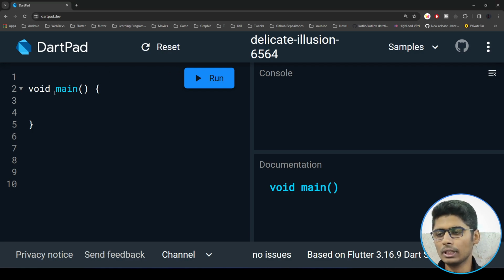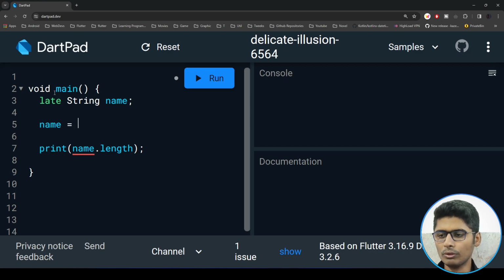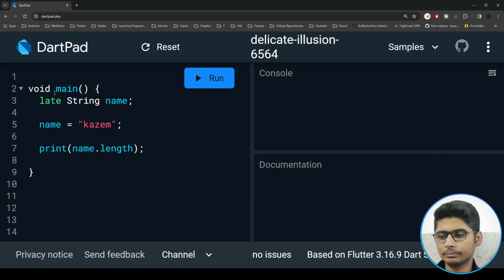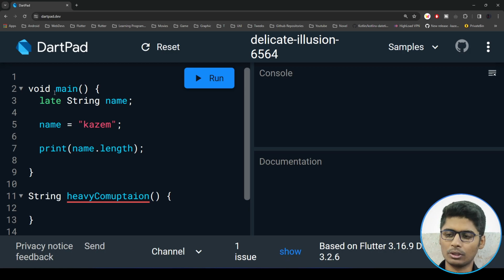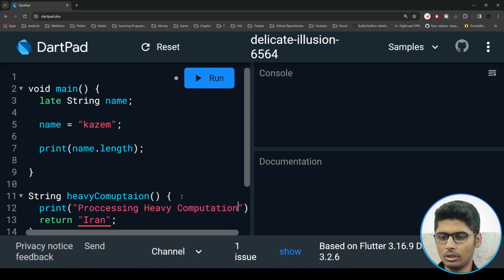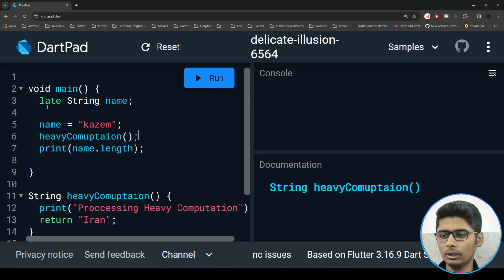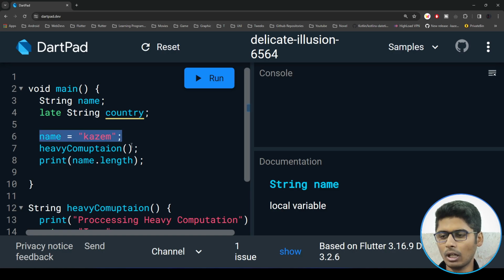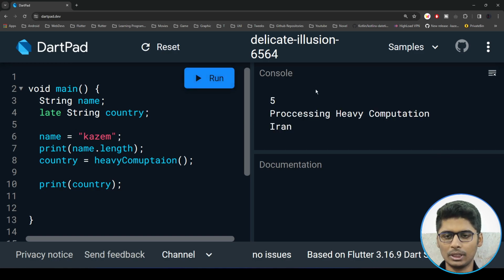Dart Tutorial - #38 Late keyword